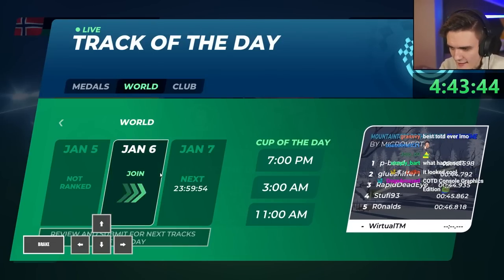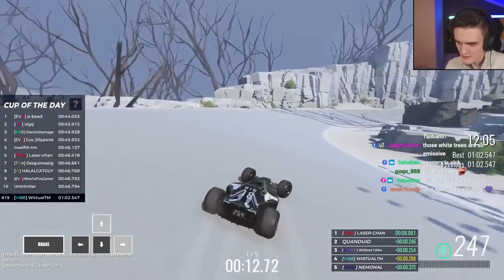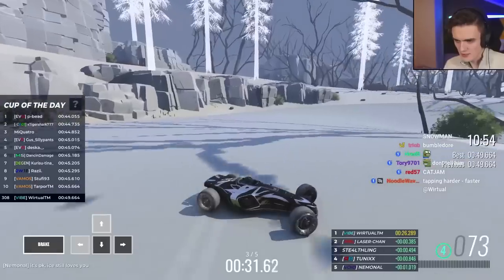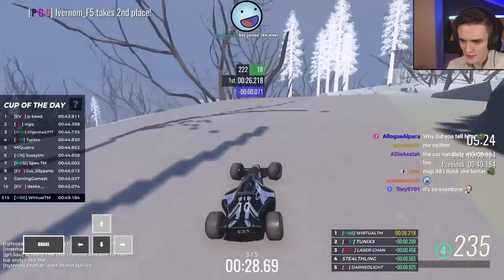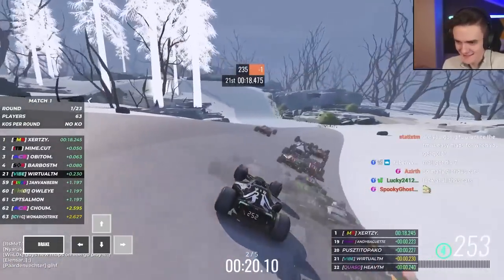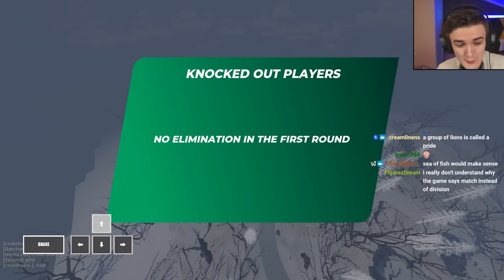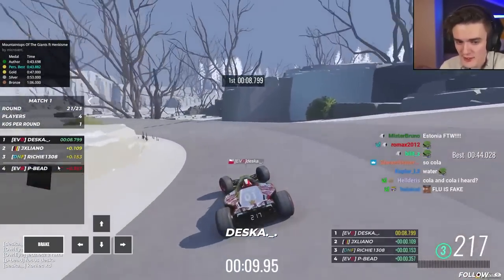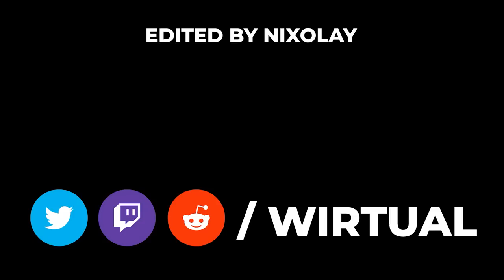The First Ice Cup of the Day in 2023